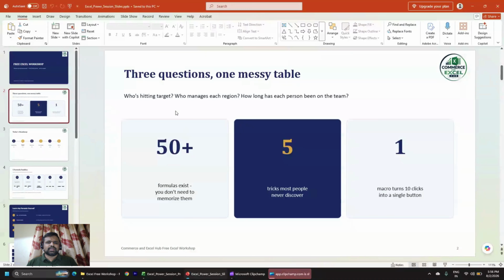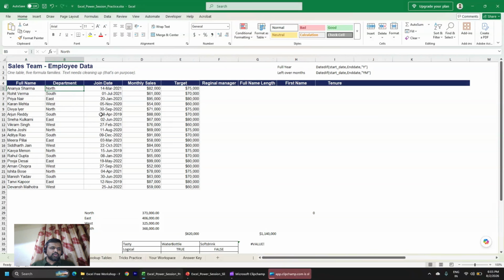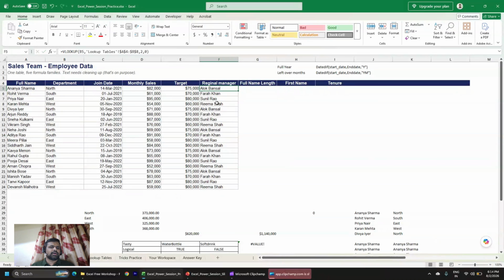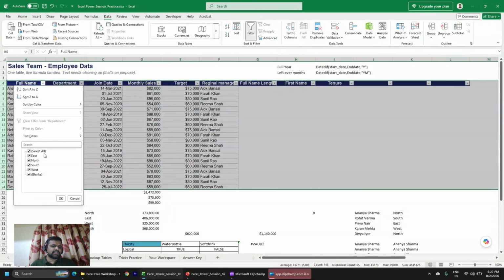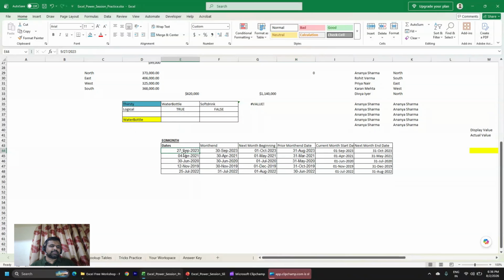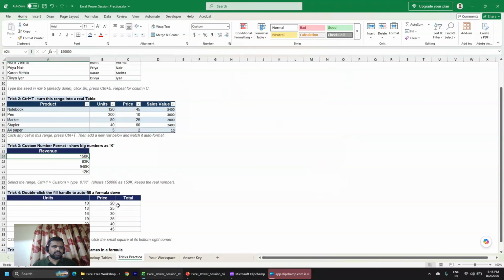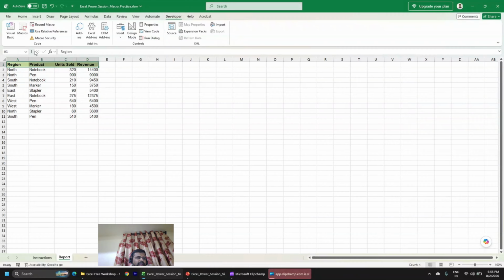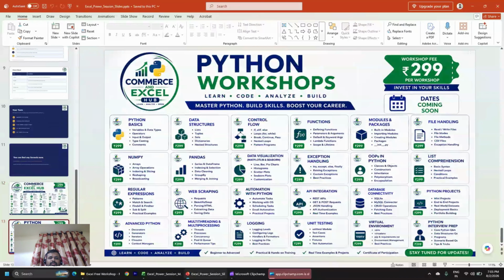Excel Full Workshop in 1 Hour | Master Excel Formulas + Excel VBA for Beginners#exceltutorial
🚀 Welcome to the Commerce & Excel Hub Excel Workshop!

In this 1-hour Excel Workshop, you'll learn the most important Excel formulas and Excel VBA concepts used by professionals in finance, MIS, data analysis, accounting, and business operations.

📚 What You'll Learn:
✅ Excel Formula Basics
✅ IF, IFS, Nested IF
✅ SUMIF & SUMIFS
✅ VLOOKUP
✅ INDEX & MATCH
✅ FILTER Function
✅ SORT & UNIQUE
✅ TEXT Functions
✅ DATE & TIME Functions
✅ Logical Functions
✅ Excel Shortcuts
✅ Excel VBA Introduction
✅ Recording Macros

🎯 This workshop is perfect for:
• Students
• Job Seekers
• Working Professionals
• MIS Executives
• Data Analysts
• Accountants
• Finance Professionals